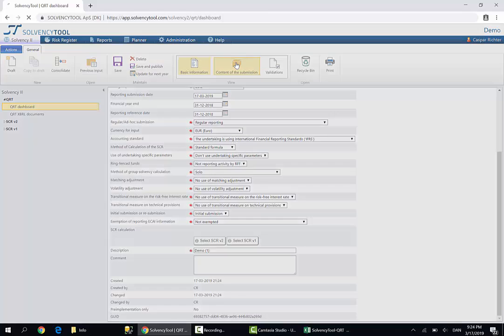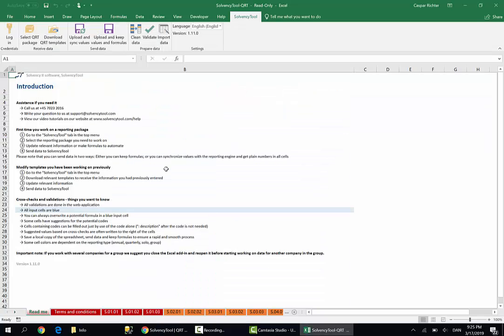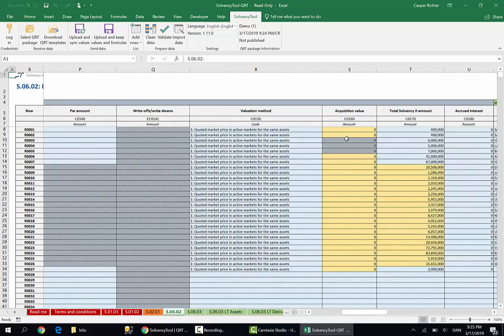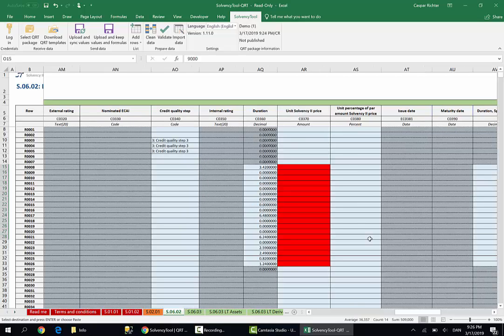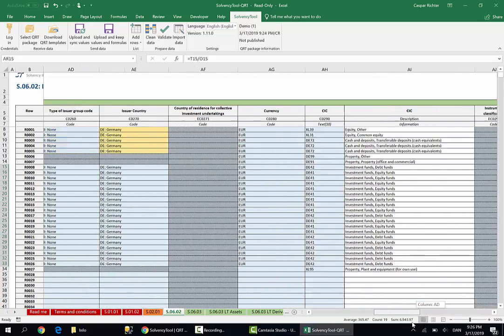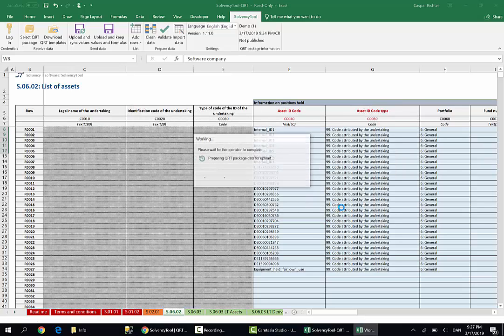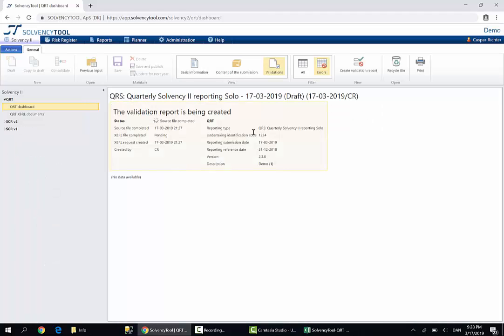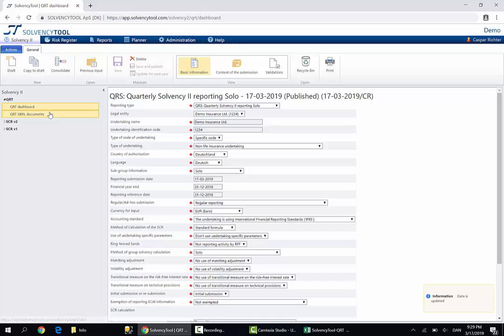Reuse data from last submission or make a resubmission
Userguide SolvencyTool